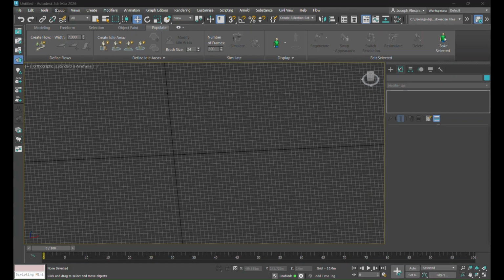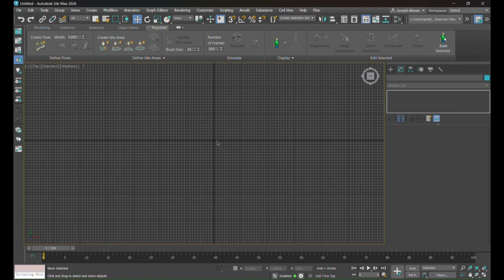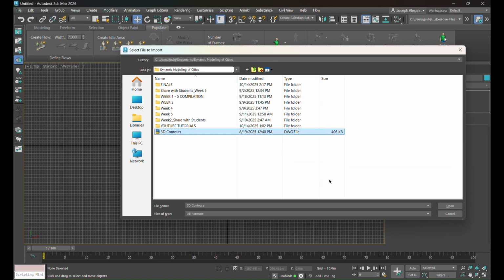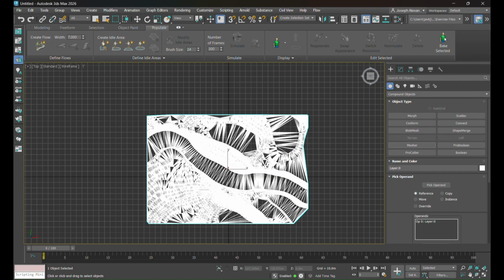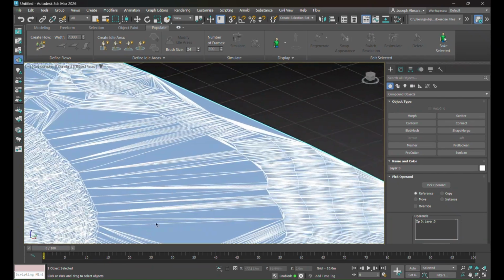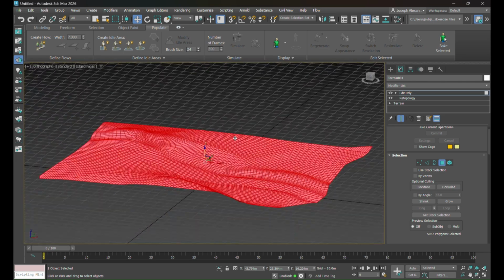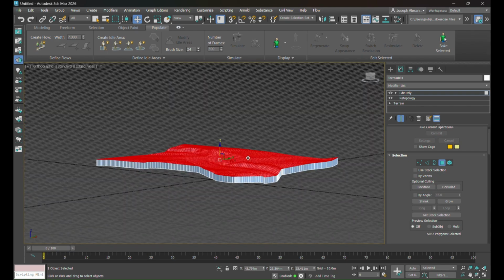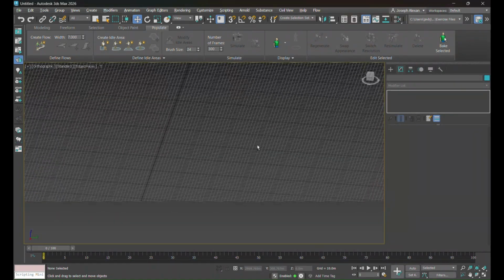V3 Terrain Model Tutorial on 3ds Max